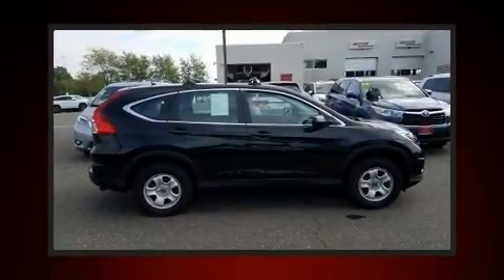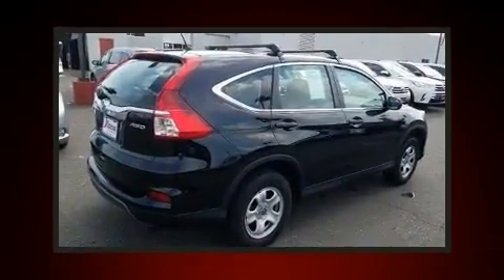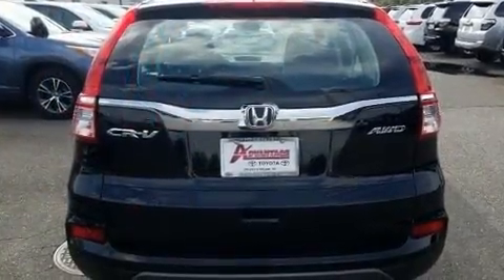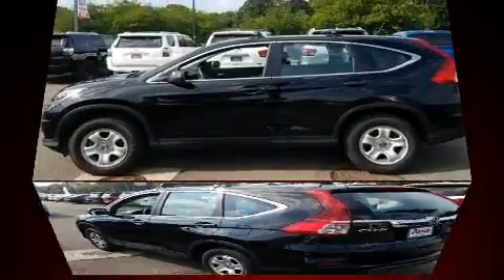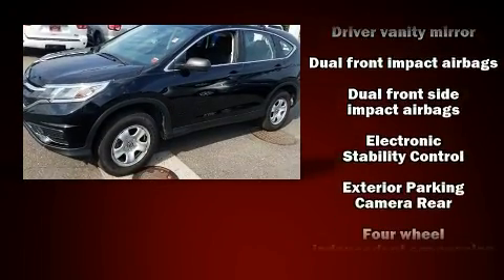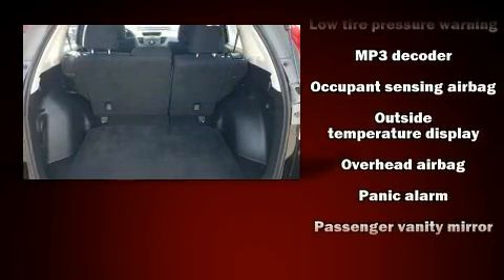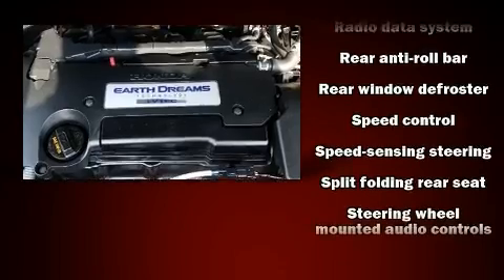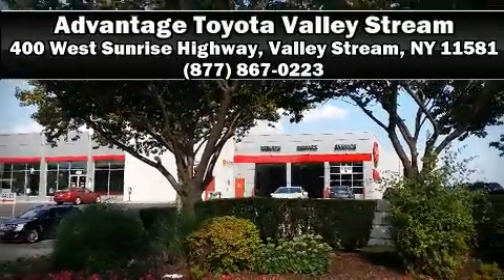2015 Honda CR-V LX in Valley Stream, NY 11581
Advantage Toyota Valley Stream

Load your family into the 2015 Honda CR-V. With just over 15,000 miles on the odometer, this 4 door sport utility vehicle prioritizes comfort, safety and convenience. Smooth gearshifts are achieved thanks to the efficient 4 cylinder engine, and for added security, dynamic Stability Control supplements the drivetrain. A wealth of standard features means that you no longer have to sacrifice. Like all wheel drive, delay-off headlights, a rear window wiper, a trip computer, front bucket seats, telescoping steering wheel, an overhead console, and a split folding rear seat. Audio features include a CD player with MP3 capability, and 4 speakers, providing excellent sound throughout the cabin. With side curtain airbags supplementing the rest of the safety network, you can be assured that you and your passengers will experience top-tier protection. Our sales staff will help you find the vehicle that you've been searching for. We'd be happy to answer any questions that you may have. Stop in and take a test drive!